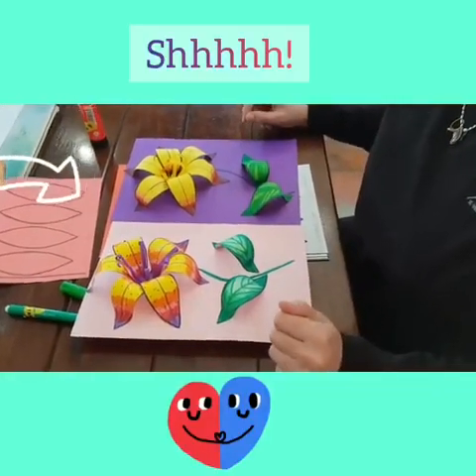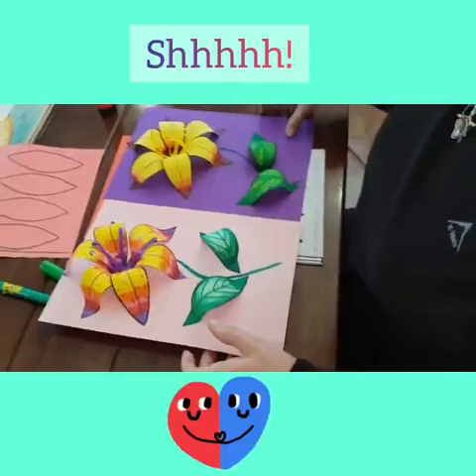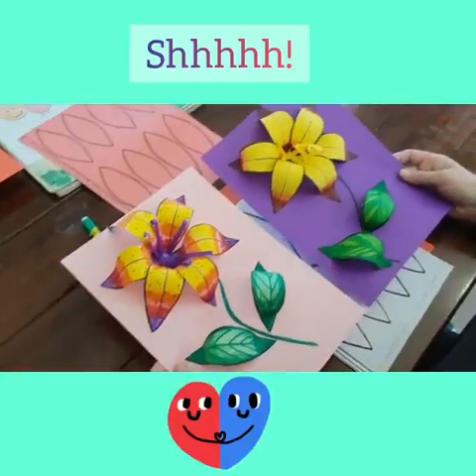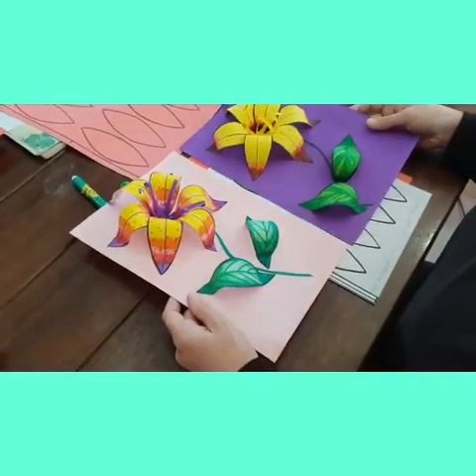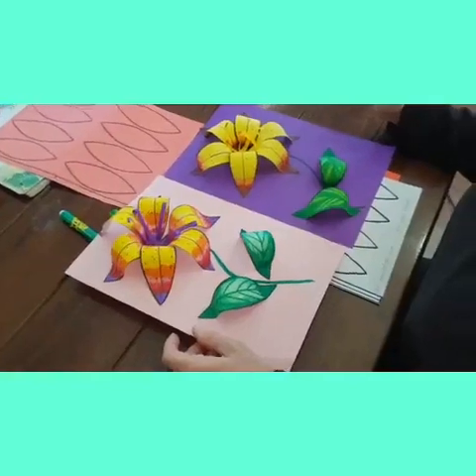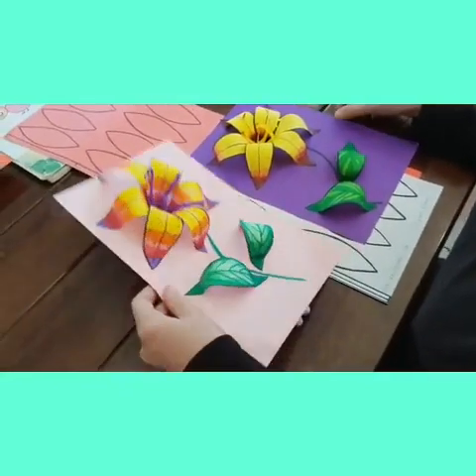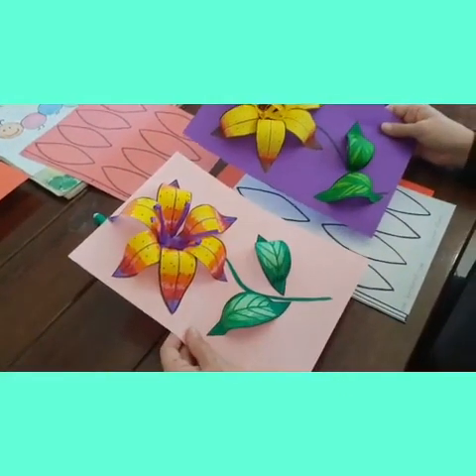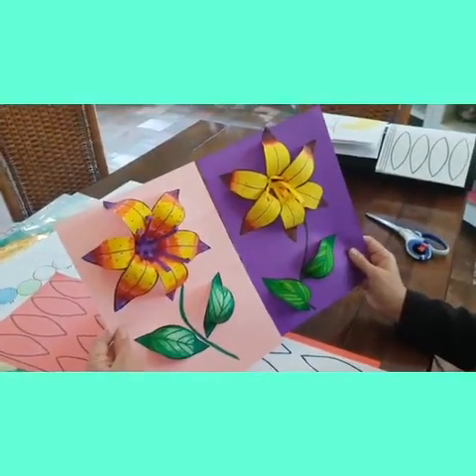Grade R - Mother's day flower - week 4